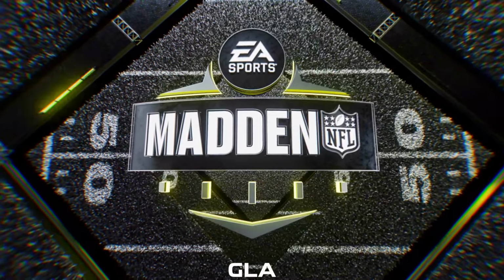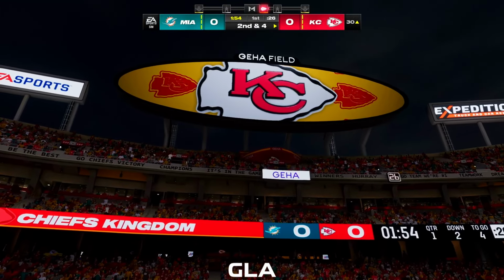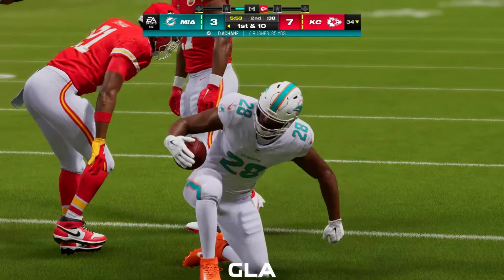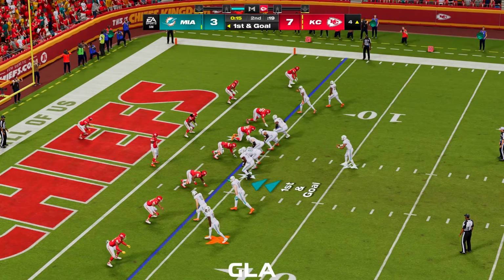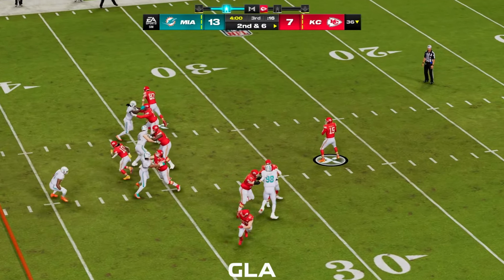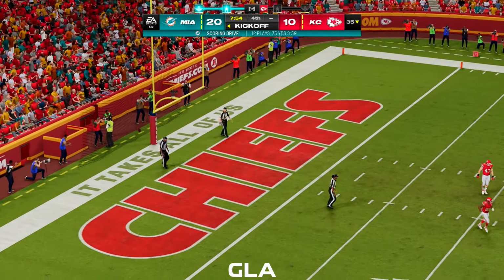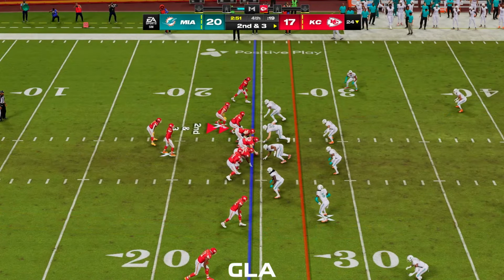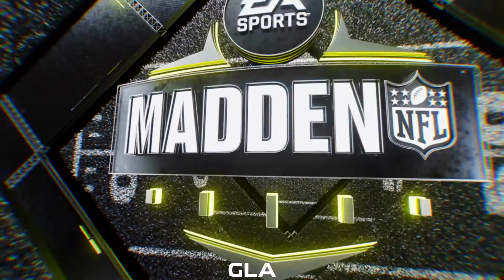Miami Dolphins vs. Kansas City Chiefs Simulation | Wild Card Playoffs | Madden 24 PS5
Miami Dolphins vs. Kansas City Chiefs Simulation | NFL Wild Card Playoffs | Madden 24 PS5 | Gameplay Next Gen CPU vs. CPU

I plan on uploading new content daily. I hope you have an amazing day. I’ll see you soon!